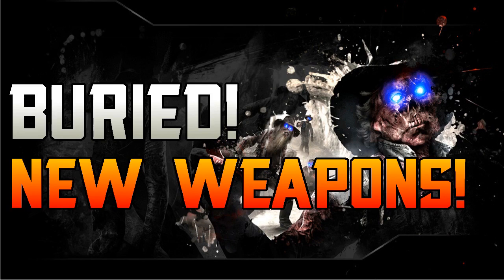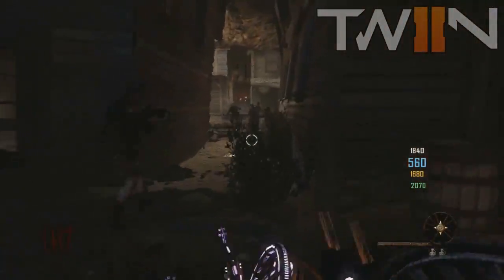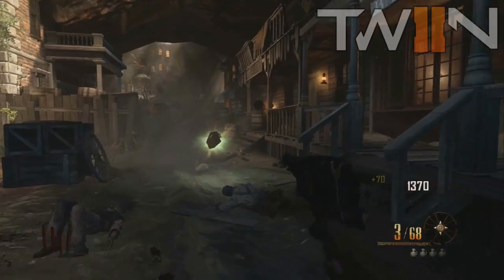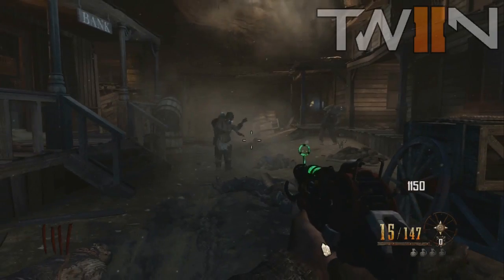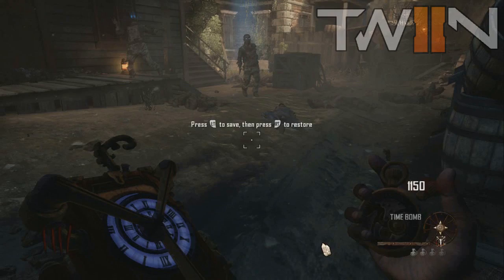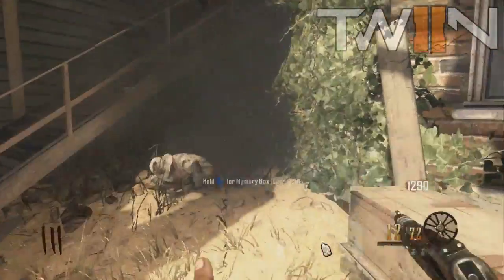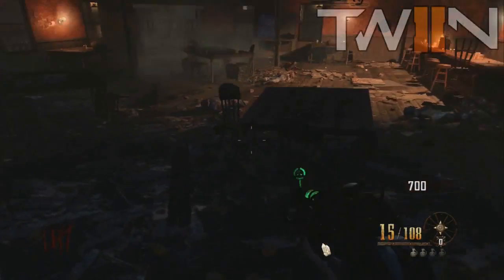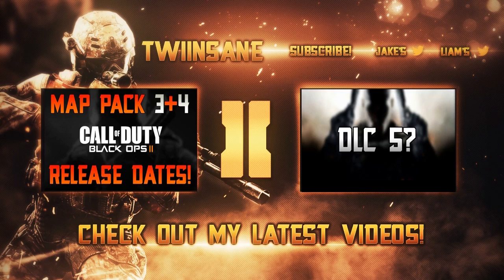Black Ops 2 "BURIED" ALL New Weapons! Paralyzer, Time Bomb, Remington Pistol! (DLC3 Vengeance)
So here we have all the new weapons in black ops 2's new zombie map Buried!
I was lucky enough to get my hands on early content for you guys!
These new guns look awesome!